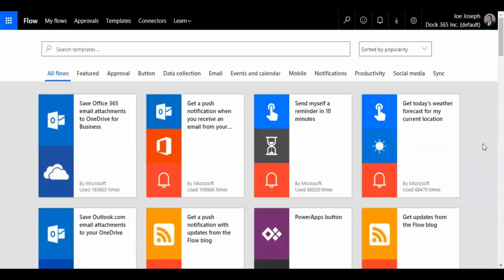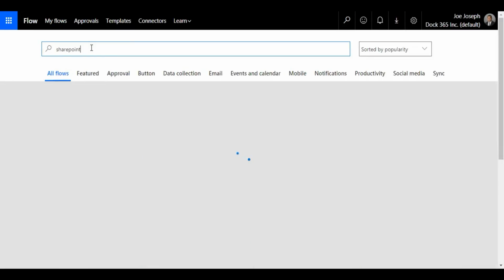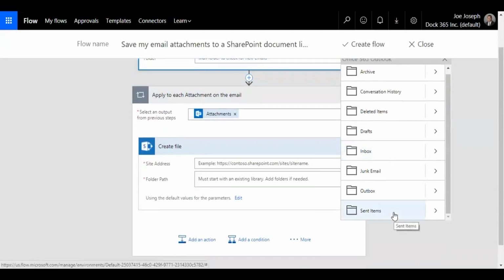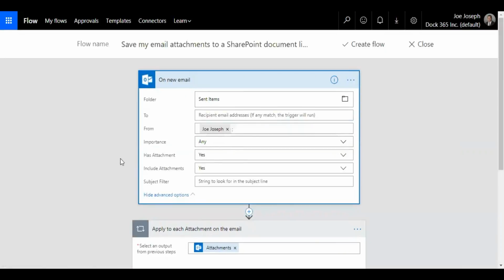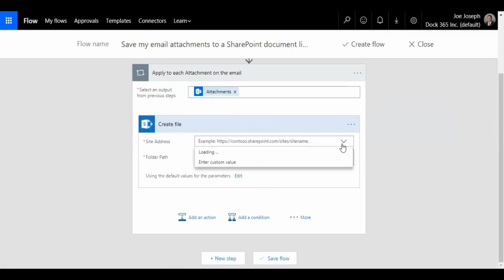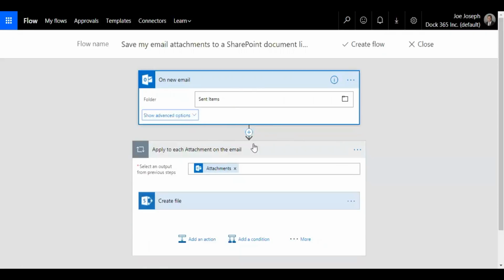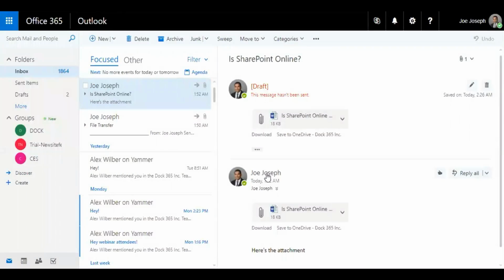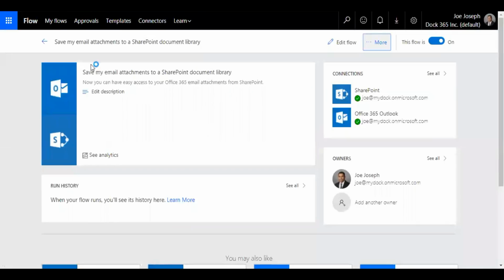How to save Email Attachments to your SharePoint Document Library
Yes! You read it right! Now you can easily save Email Attachments to your SharePoint Document Library using Microsoft Flow!

Automate this process to easily copy email attachments to your Document Libraries without any hassle!